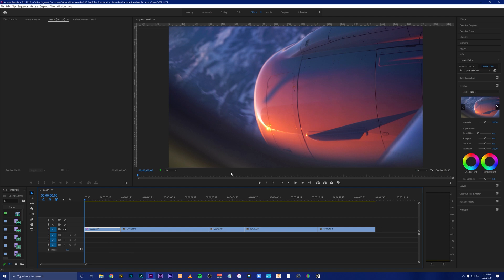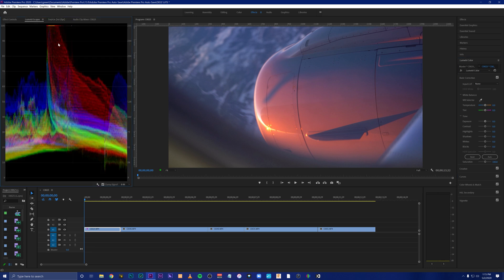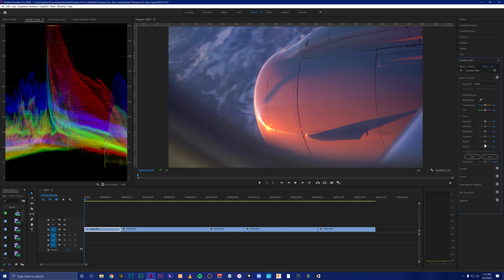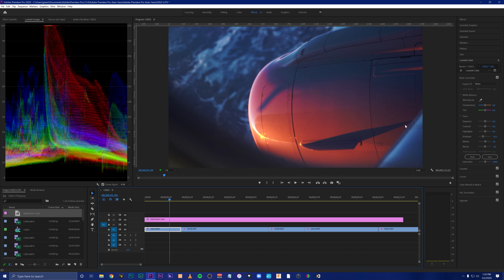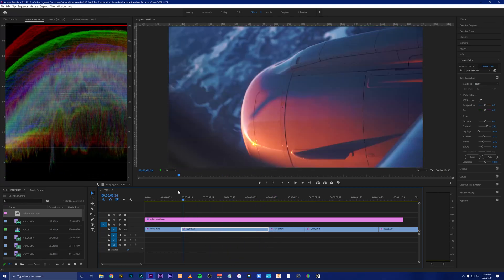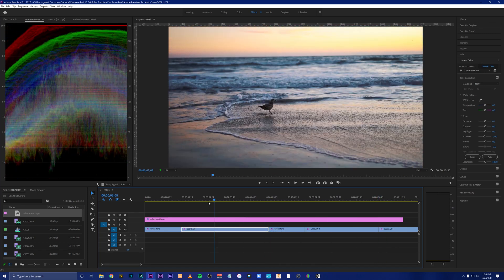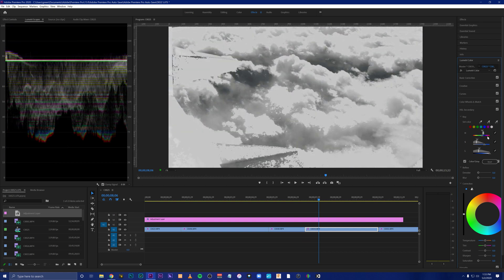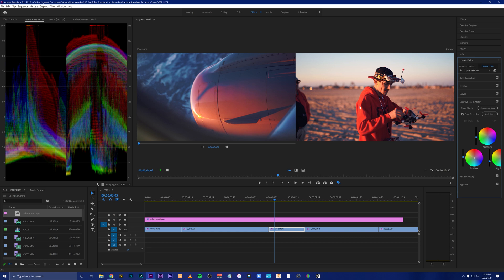YOUR COLOR SUCKS - How To Color Grade The Right Way | Premiere Pro Tutorial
Here is one for all you that would like to step up your color game!!!
Same process works for other editing software all these LUTS will work for
DaVinci, Premiere Pro, And Final Cut

HERE IS MAJOR LUT BUNDLE FOR FREE! ENJOY!

I love telling stories through my edits. hope you enjoy!!! don't forget to hit that like button, leave a comment! and turn notifications on if you wanna stay in the loop of whats happening here on the channel of WESTPSYDE FPV

HotdogFPV.com
Multicopterbuilders.com
UFDA CREW
ChinaHobbyLine.com
420FPV
BQE.io
Foxeer
DalProp
Say Andrea
Drone Co

List of all my gear

-Tree Bashers

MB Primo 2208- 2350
Speedix ES30HV
Foxeer Predator v3
CLRacingF4s
Crossfire nano Rx
AKK VTX
Dal 5050 Pro
Foxeer Lollipop
ChinaHobbyLine Ministar 1500mah 120c 4s

-My Mountain Surfers

AKK VTX
Crossfire Nano Rx -

Autel Evo
Sony a7iii
Mavic Pro
Nikon D3400
Insta360

Dominator V3
RJX Diversity w/Achilles

Tarranis QX7
Crossfire LiteTx